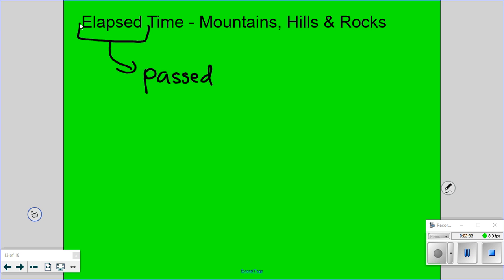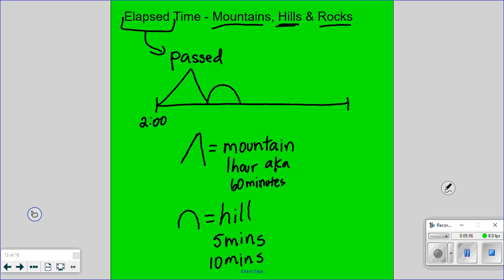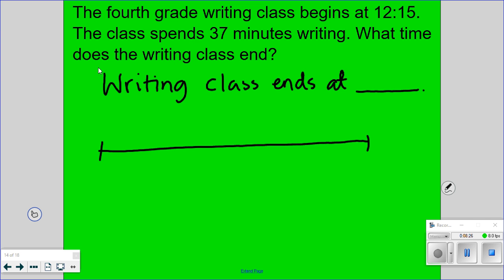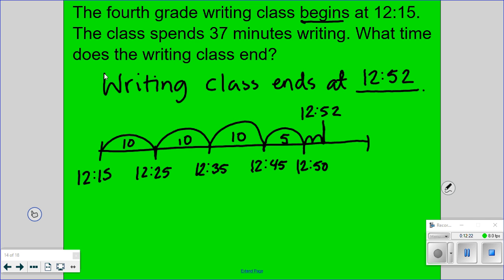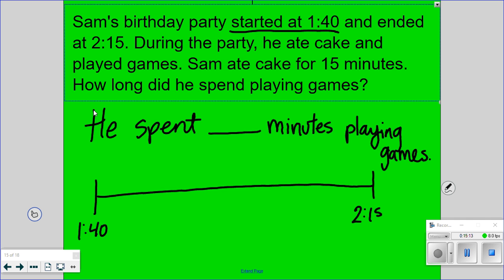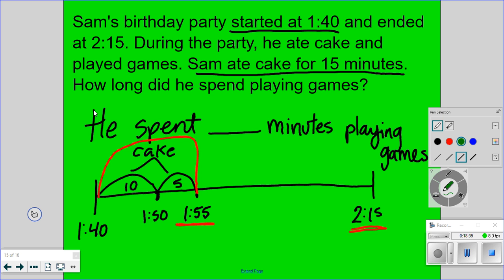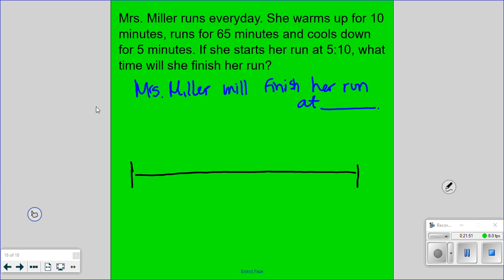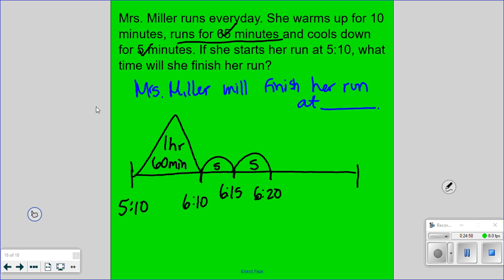Elapsed Time with Mountains Hills and Rocks